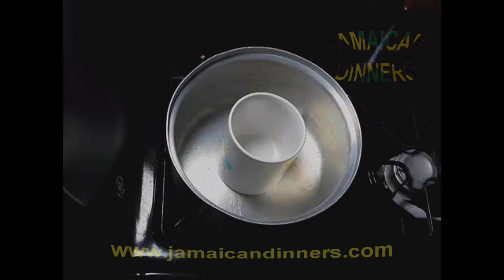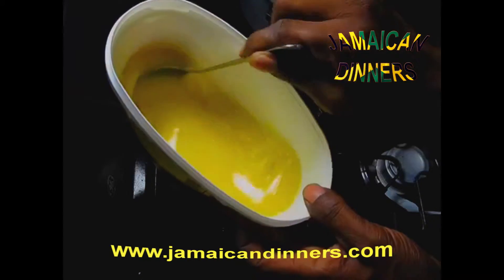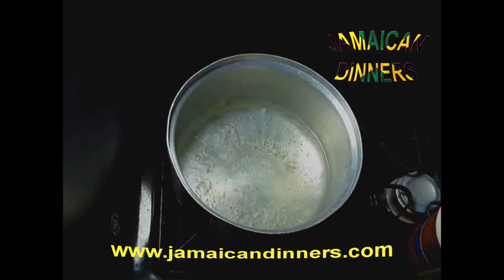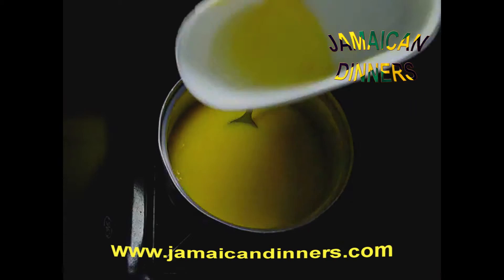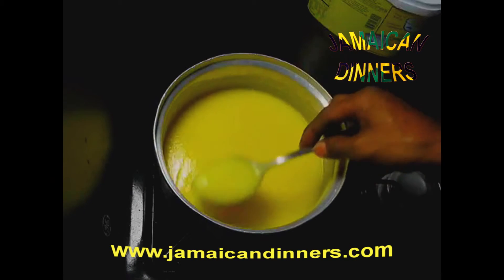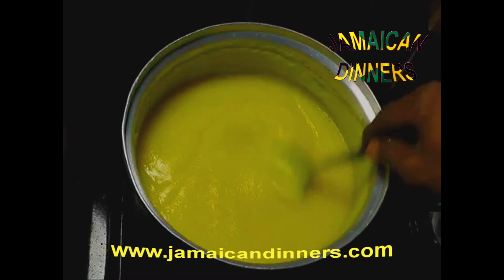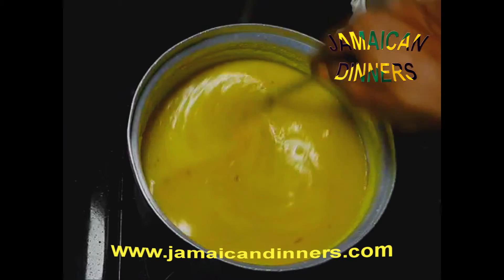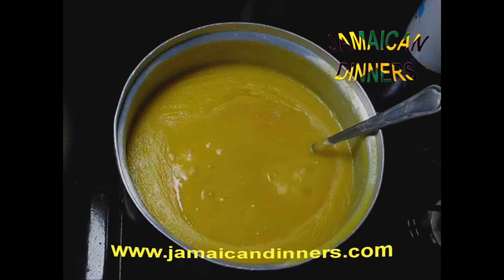CORNMEAL PORRIDGE with Coconut Milk